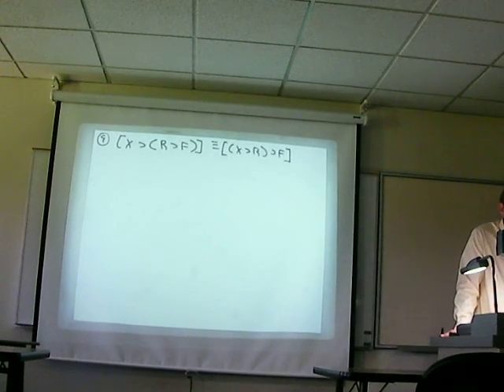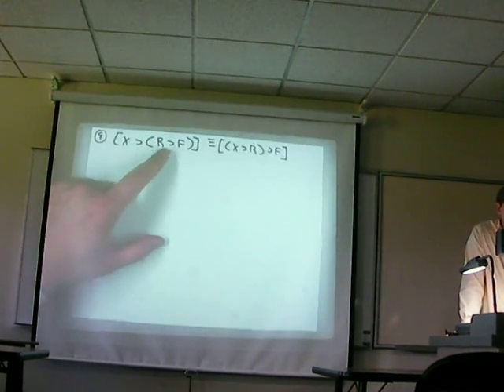6 3 Ex 1 Part 2